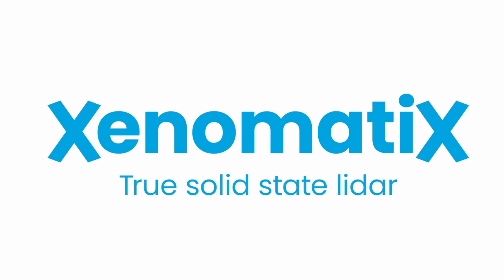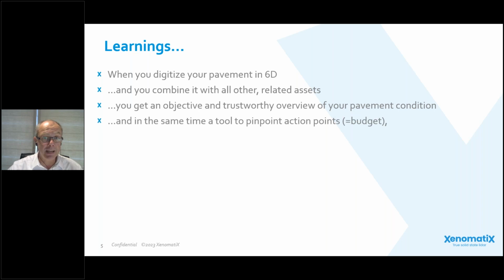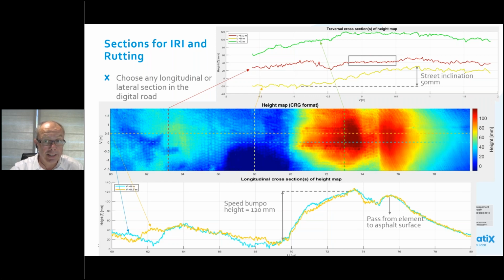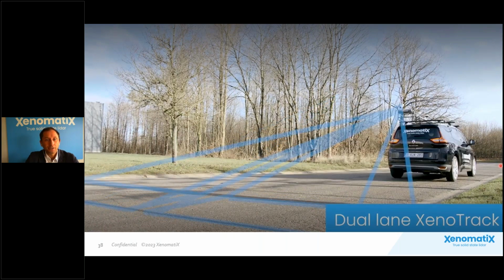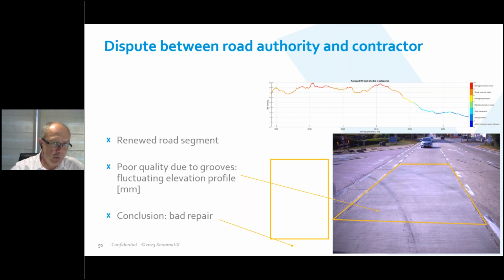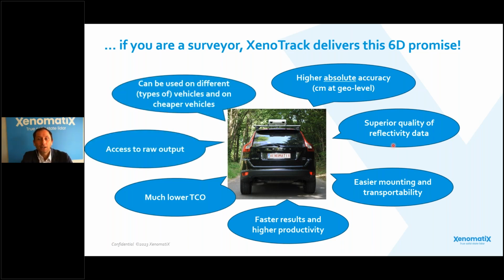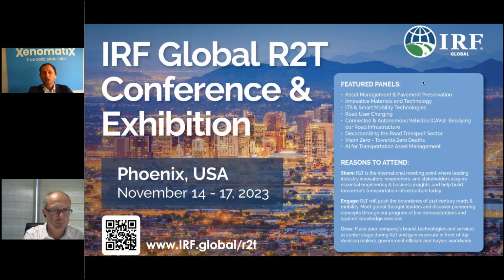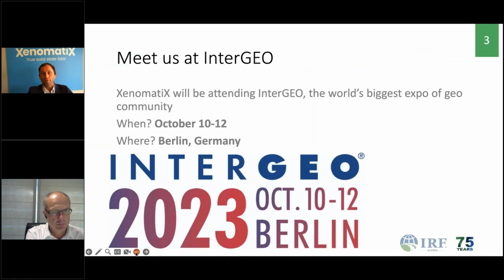XenomatiX 6D road digitization and pavement distress management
XenomatiX' 6D road scanning solution is evolving: we add to the automated IRI and Rutting calculation a unique solution detecting with 95% proven accuracy up to 14 types of pavement distresses. The data is collected and measured with XenomatiX' road scanning lidar, guaranteeing time savings and cost efficiency on top of the more comprehensive quality insights.
Organized by International Road Federation (IRF)